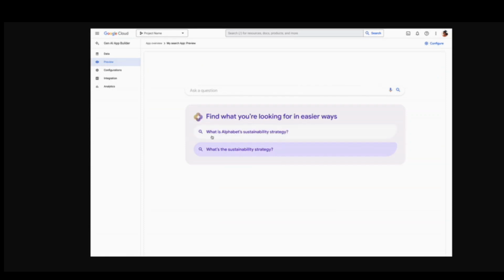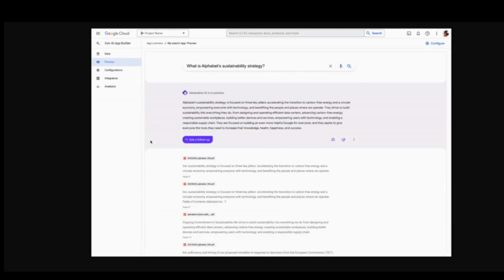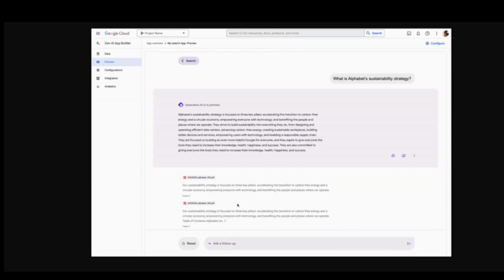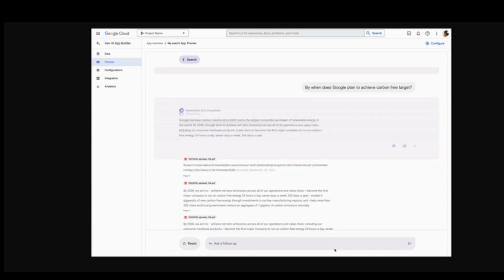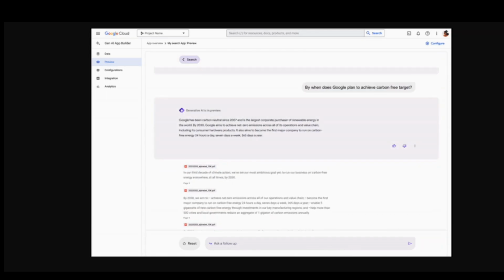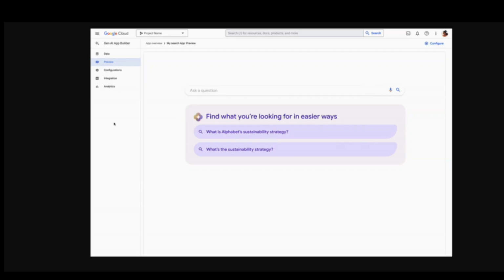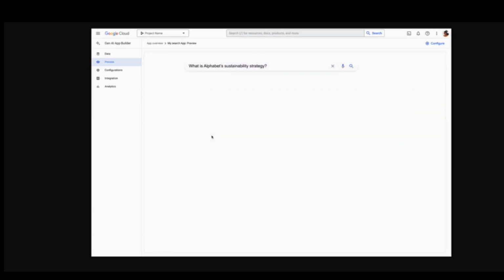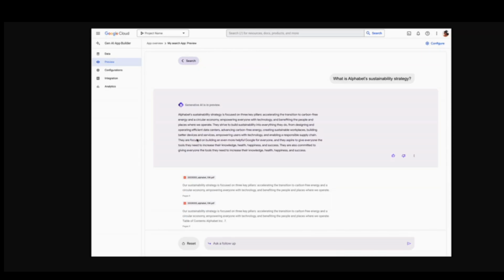Enterprise Search on Gen App Builder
This video introduces as how you can build your own company's search in AI with Gen App Builder in Google Cloud.